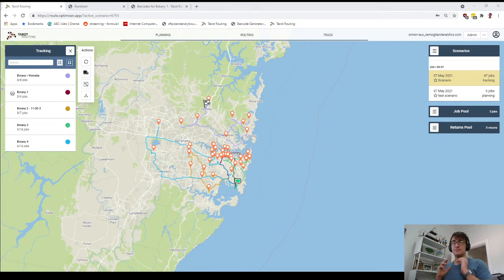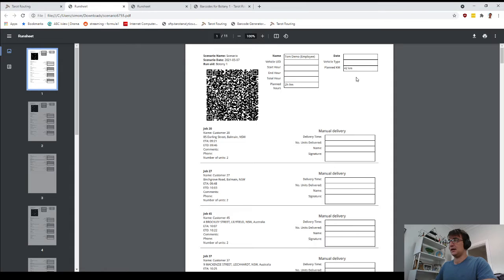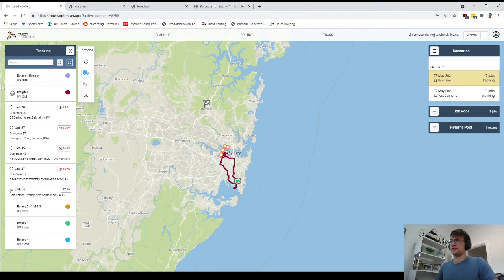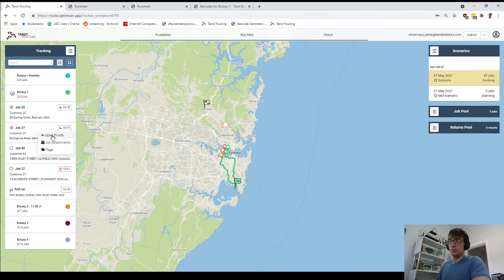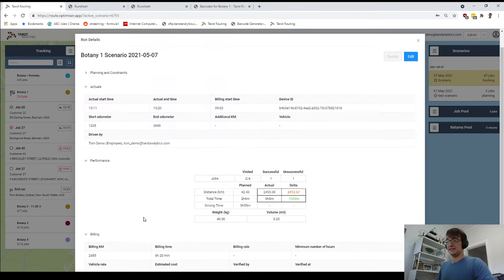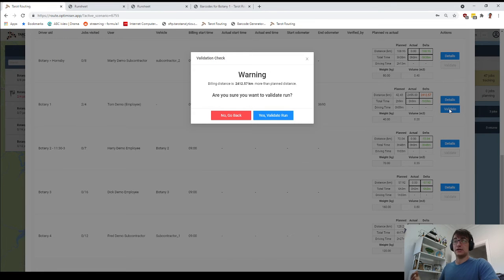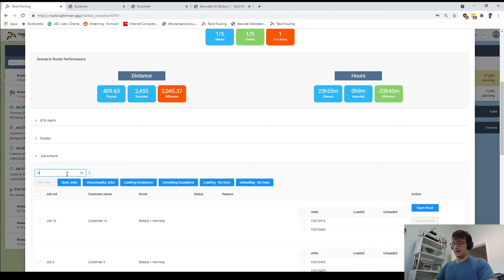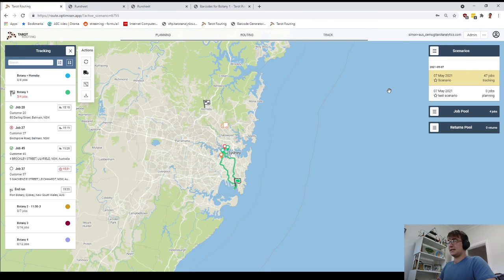Tarot Routing Tutorial - The Tracking Stage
Tarot Routing is a Route Optimisation and Delivery Management platform for companies with vehicles visiting multiple destinations every day.

This video, as part of our Route Optimisation and Delivery Management with Tarot Routing series, will cover the Tracking stage and Dispatching Runsheets to Drivers.

Also check out the Routing Stage and the Tracking Stage videos

0:00 - Intro
0:30 - The Tracking Panel
0:59 - The Dispatch Panel
04:10 - Planned ETA and Updated ETA
05:42 - Run Tracking, Job Proofs and the Proof of Delivery Modal
09:22 - Run Details Modal
10:50 - The Progress Report
12:08 - Runs and Run Validation in the Progress Report
13:18 - Job Actions - Duplicate for Redelivery and Edit Job Proofs
17:55 - Outro